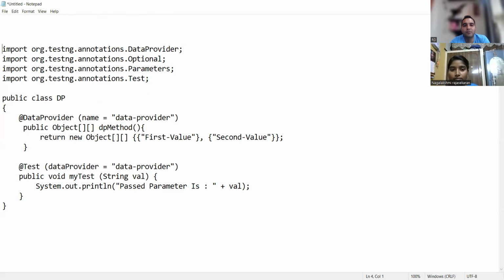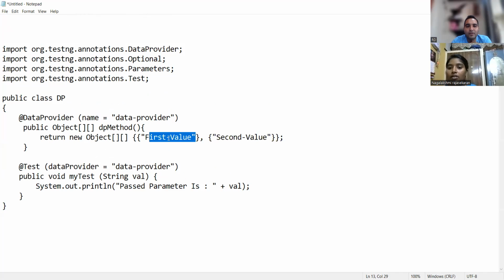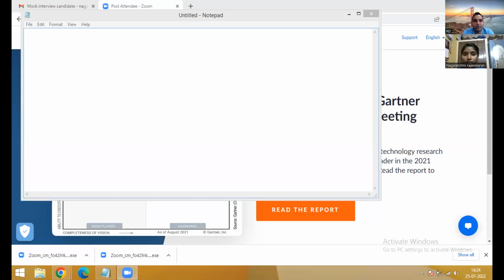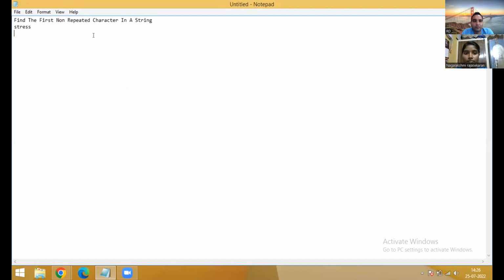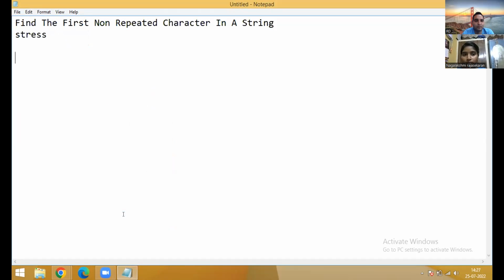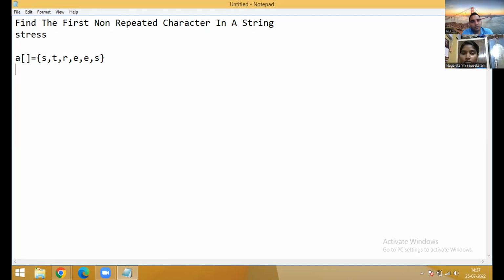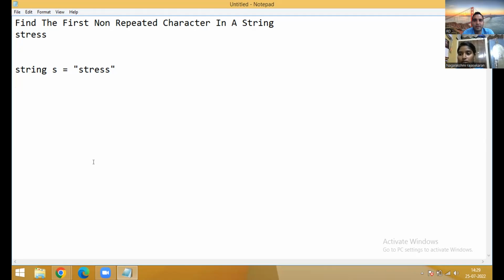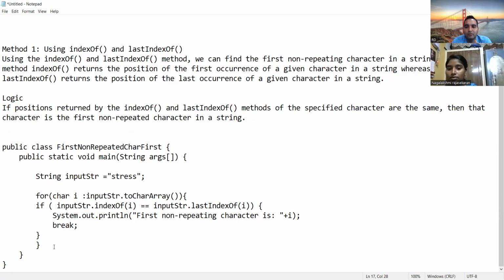Automation Testing Interview Questions| Java, TestNG | 4 Years Of Experience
How will you perform Double click in Selenium
Top 20 Cucumber Interview Questions & Answers
Most Asked Cucumber Interview Questions
Cucumber Interview Questions for 3 years experience
How will you give priority in TestNG
Number 0 has the highest priority(it’ll be executed first) and the priority goes on based on the given number i.e., 0 has the highest priority than 1. 1 has the highest priority than 2 and so on

Data-driven testing is creation of test scripts where test data and/or output values are read from data files instead of using the same hard-coded values each time the test runs. This way, testers can test how the application handles various inputs effectively. It can be any of the below data files.

Datapools

Excel files

ADO objects

CSV files

ODBC sources

What is All pairs Testing?
All-pairs also known as pairwise testing is a testing approach taken for testing the software using combinatorial method. It's a method to test all the possible discrete combinations of the parameters involved.

Assume we have a piece of software to be tested which has got 10 input fields and 10 possible settings for each input field. Then, there are 10^10 possible inputs to be tested. In this case, exhaustive testing is impossible even if we wish to test all combinations.

How will you upload files in selenium.

Why SOAP is more secure than REST
SOAP is more secure than REST as it uses WS-Security for transmission along with Secure Socket Layer.
1. Explain the different exceptions in Selenium WebDriver.
Exceptions in Selenium are similar to exceptions in other programming languages. The most common exceptions in Selenium are:

TimeoutException: This exception is thrown when a command performing an operation does not complete in the stipulated time
NoSuchElementException: This exception is thrown when an element with given attributes is not found on the web page
ElementNotVisibleException: This exception is thrown when the element is present in DOM (Document Object Model), but not visible on the web page
StaleElementException: This exception is thrown when the element is either deleted or no longer attached to the DOM

2. What is POM (Page Object Model)?
Page Object Model is a design pattern for creating an Object Repository for web UI elements. Each web page in the application is required to have it’s own corresponding page class. The page class is thus responsible for finding the WebElements in that page and then perform operations on those WebElements.

3. How to scroll down a page using JavaScript in Selenium?
We can scroll down a page by using window.scrollBy() function.

Example:

((JavascriptExecutor) driver).executeScript("window.scrollBy(0,500)");

4. How to scroll down to a particular element?
To scroll down to a particular element on a web page, we can use the function scrollIntoView().

5. How to handle keyboard and mouse actions using Selenium?
We can handle special keyboard and mouse events by using Advanced User Interactions API. The Advanced User Interactions API contains the Actions and the Action Classes that are needed for executing these events.
This Video is helpful for people who are looking for :

Mock QA testing Telephonic Interview
Automation Testing online interview
Mock java Interview Questions for Automation Testing
Top 30+ Popular Cucumber Interview Questions and Answers
testing interview questions
Mock selenium automation testing interview questions
Automation Testing interview asked questions
Mock interview experience quora
Mock Software Testing interview
Mock selenium interview questions
Mock selenium interview questions for experienced

6. Which files can be used as data source for different frameworks?
Some of the file types of the dataset can be: excel, xml, text, csv, etc.

 7. What are Listeners in Selenium?
It is defined as an interface that modifies the behavior of the system. Listeners allow customization of reports and logs.

Listeners mainly comprise of two types, namely

WebDriver listeners
TestNG listeners

Automation Testing interview questions for freshers
MOCK interview experience
Mock Automation Testing interview questions for experienced
Software Testing interview questions and answers for freshers
QA interview questions geeksforgeeks
Latest Mock QA Automation Testing interview